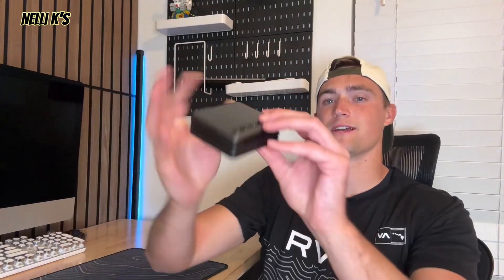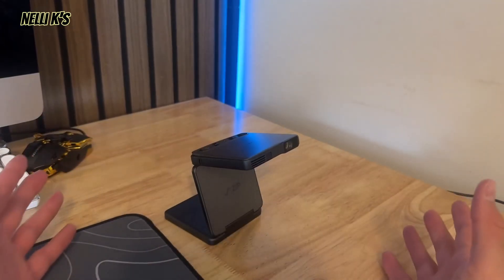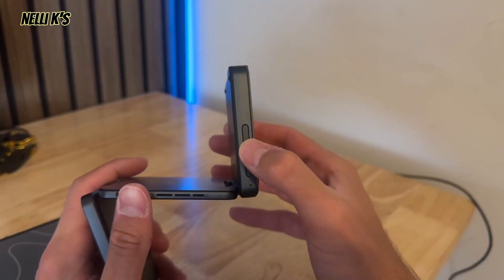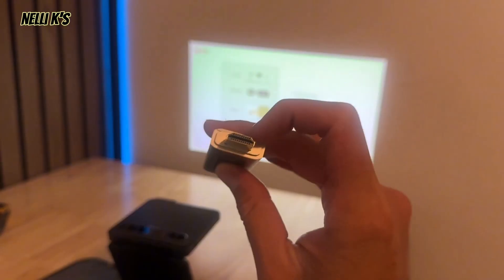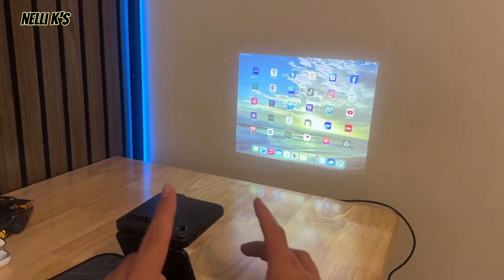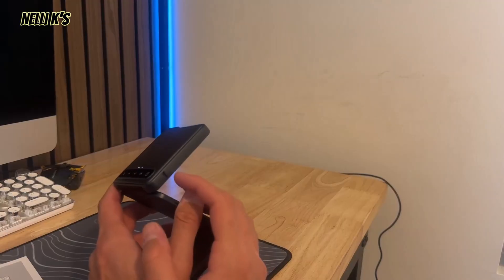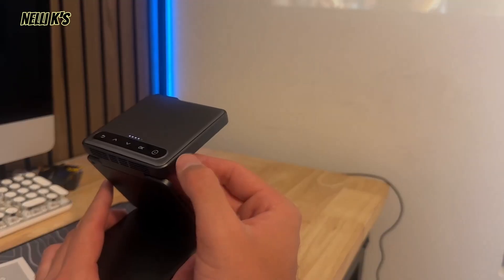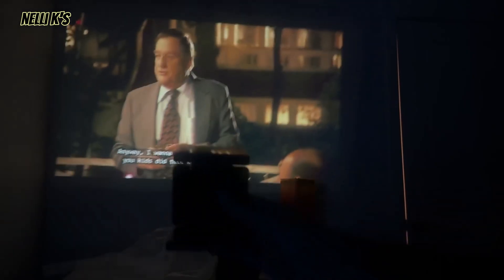Aurzen ZIP: The World's First Tri-Fold Truly Portable Projector - Full Breakdown, Test, and Review!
Aurzen ZIP Tri-Fold DLP Truly Mini Projector, Pocket Size, Zero-Lag Focus, One-Click Screen Mirroring, Full-Screen Mode, Type-C Fast Charging, 5,000mAh Battery, Indoor Outdoor Portable Projector.
B0DYJP993K